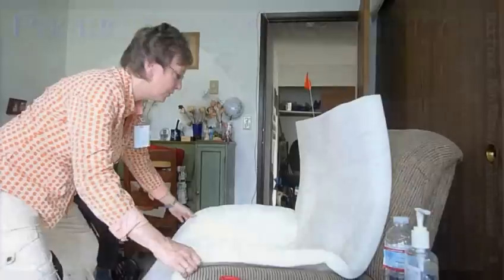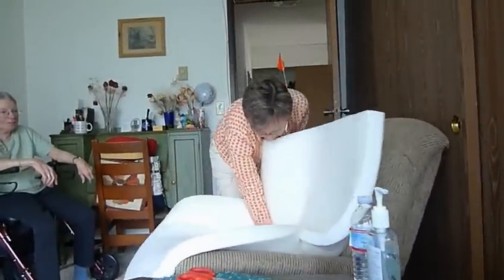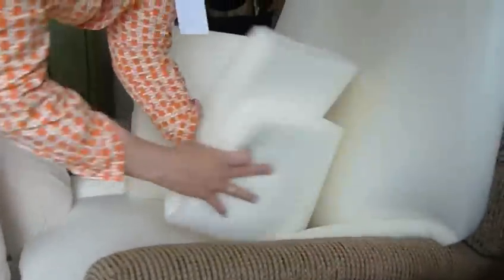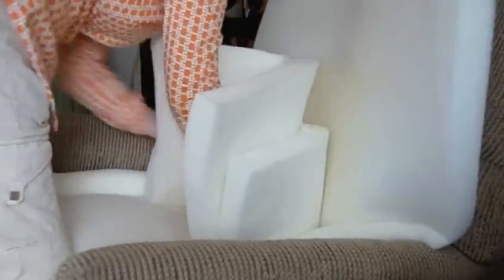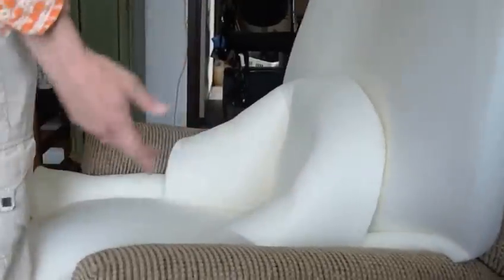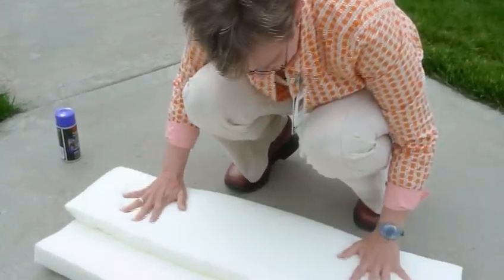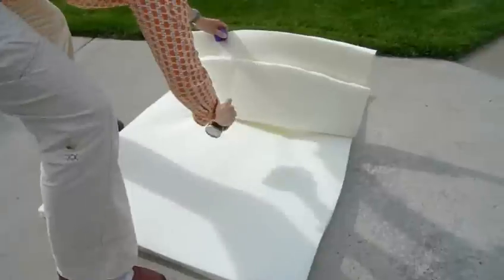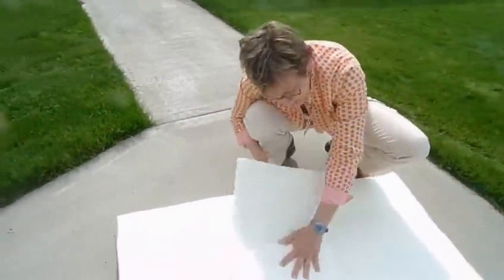Orthopedic Chair of Memory Foam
A chair designed and made by Occupational Therapist Shelley Camp or Gentiva Corporation. She started with an idea to help a person with severe curvature of the spine rest in a chair without pain. Using memory foam, a pair of scissors, some spray glue and a lot of imagination she did it as seen in this short video.